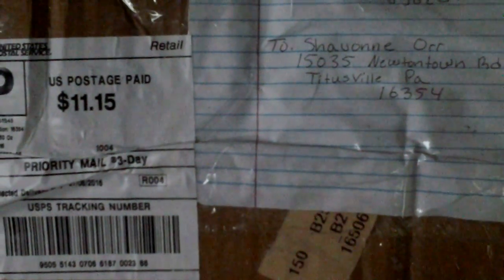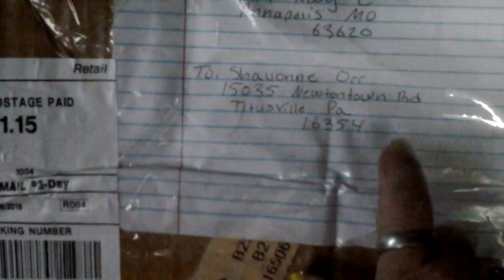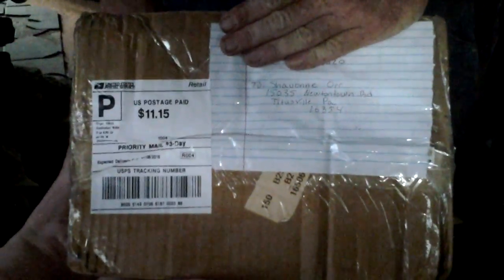Picking on daughter!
Facebook daughter is Shavonne Orr and I'm Kellie  P-b